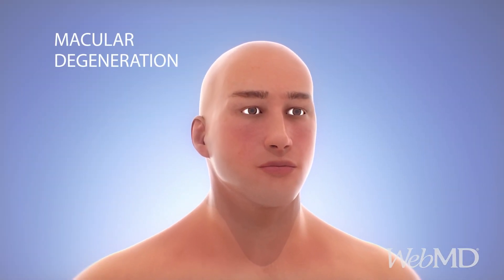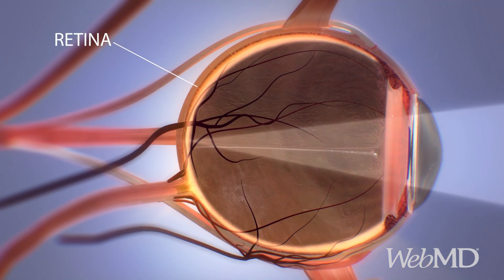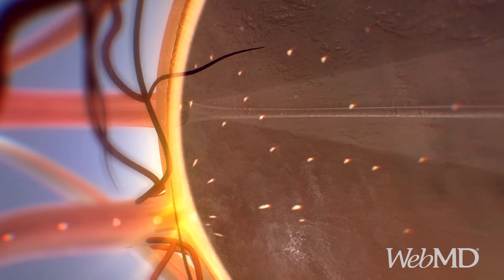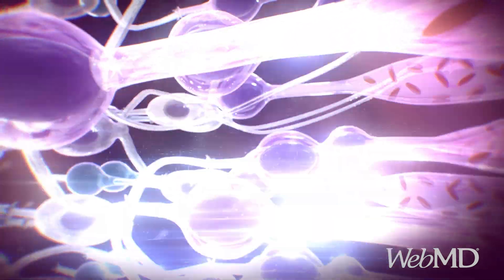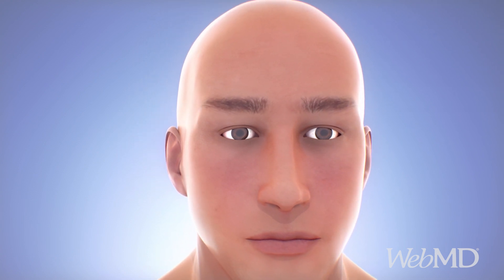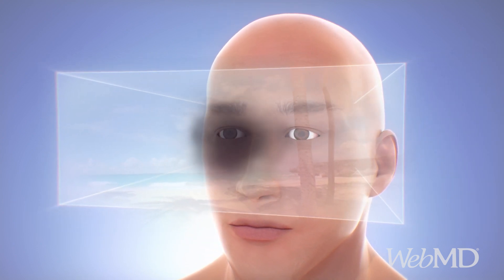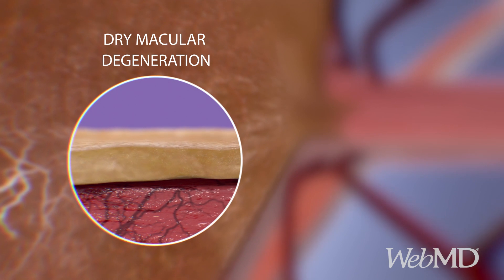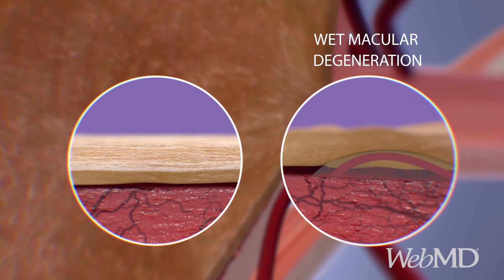How Macular Degeneration Causes Vision Loss | WebMD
Macular degeneration is the most common cause of age-related vision loss. Here's a look at what happens in your eye when it occurs.